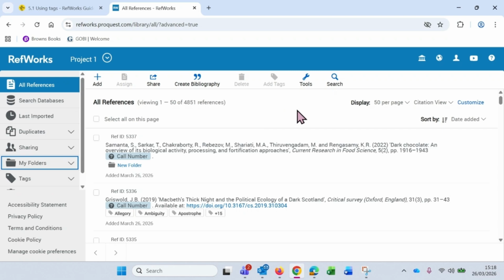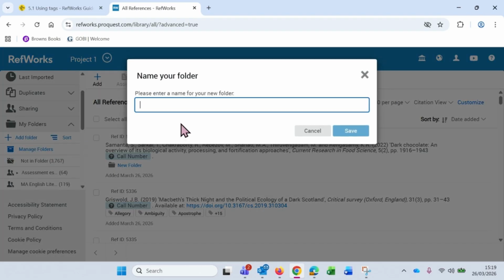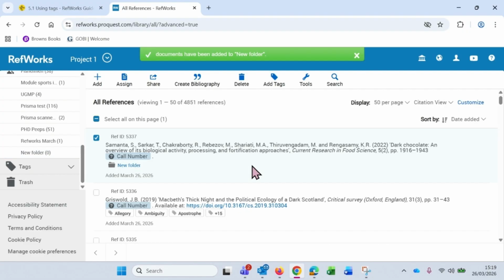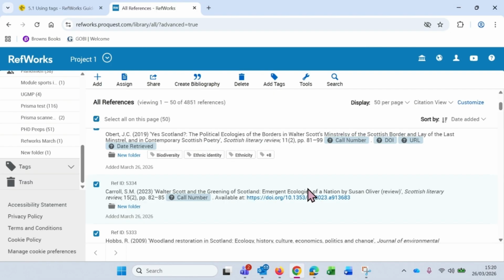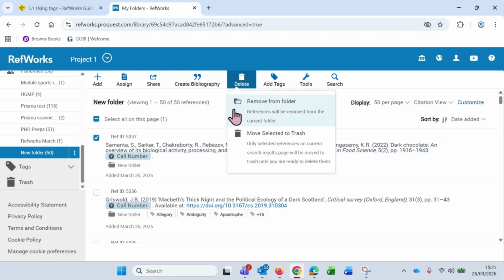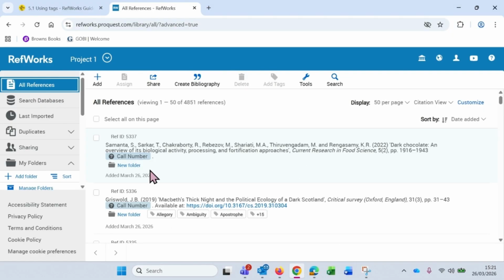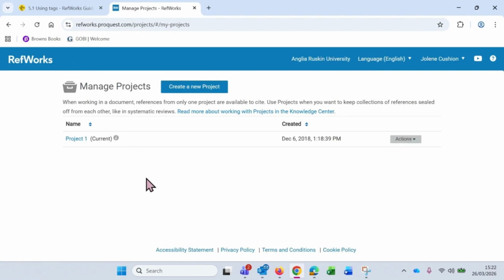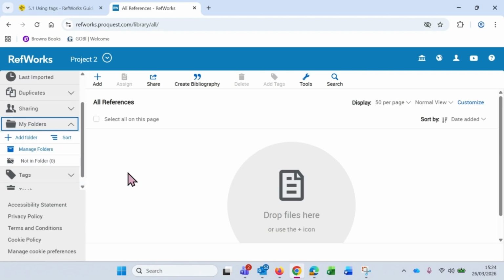Organising your Refworks account at ARU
Create folders and projects to organise your references. Further information in the Refworks Guide